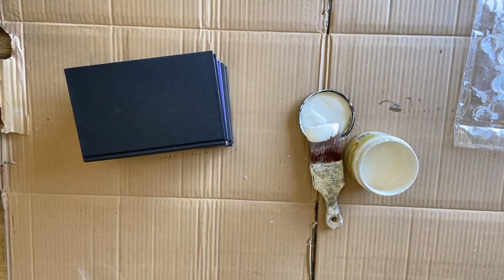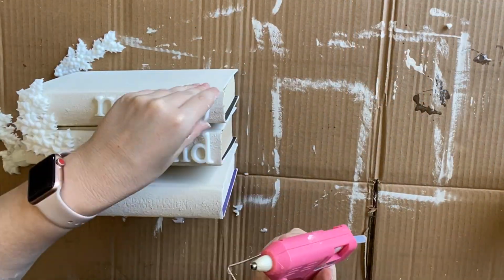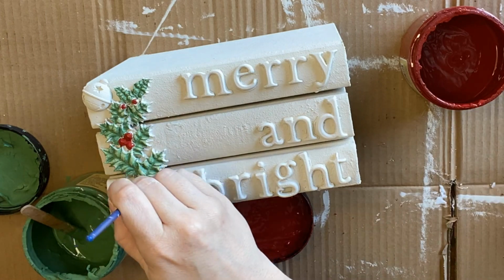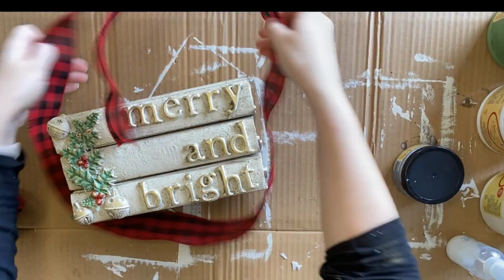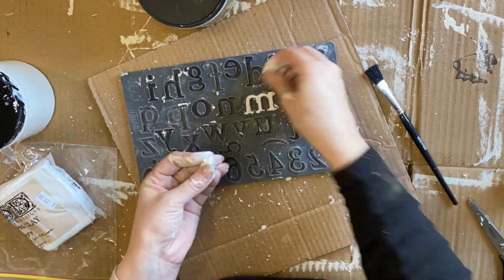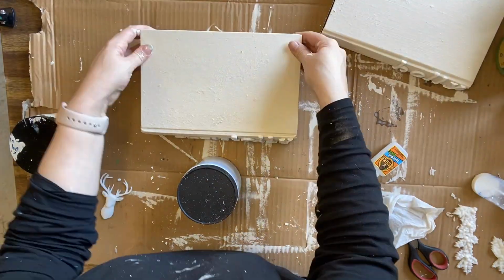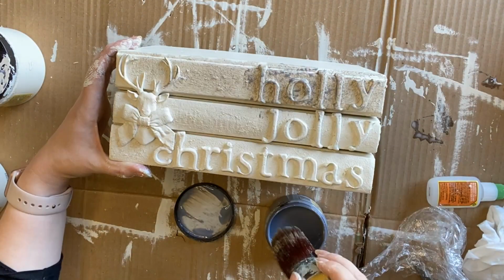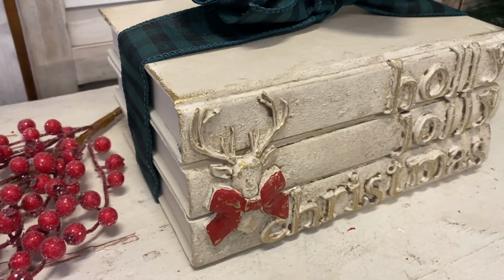DIY Christmas Book Stacks using IOD New Moulds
See how I created these Christmas Book Stacks out of thrifted books using the New Iron Orchid Design Moulds and Dixie Belle Paint.
You can find your IOD & Dixie Belle Products on our
IOD: Holly Lane, Jingle & Harper Decor Moulds. IOD Air Dry Clay.
Amazing Casting Resin
Dixie Belle: Drop Cloth, Barn Red, Kudzu Chalk Mineral Paint, Satin Clear Coat, Sea Spray, Grunge Glaze, Gold Gilding Wax.
Hot Glue, Gorilla Super Glue.